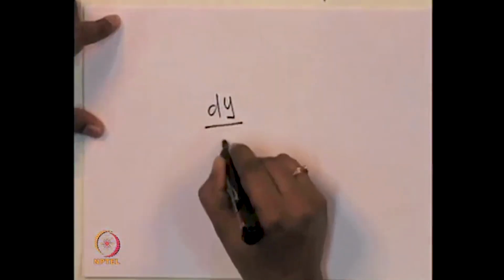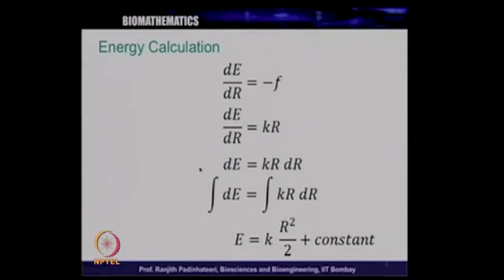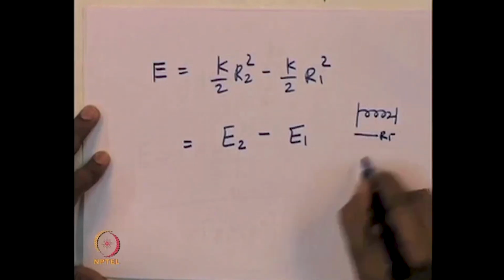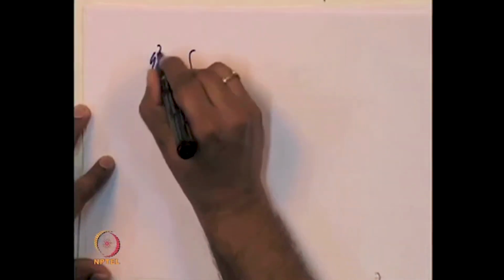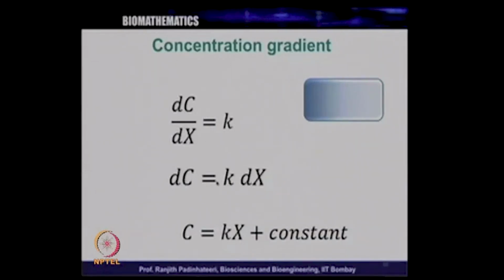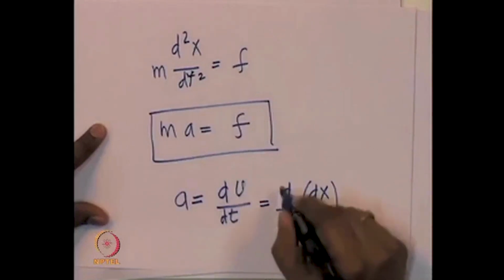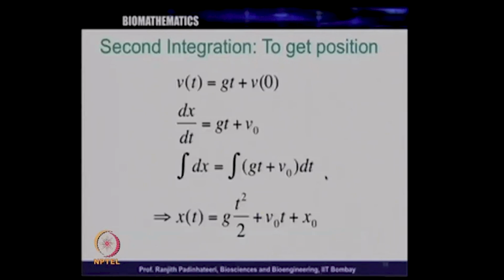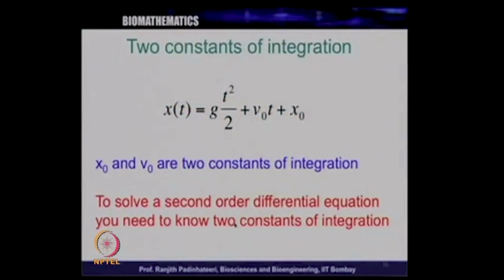L13-Differential equations - II